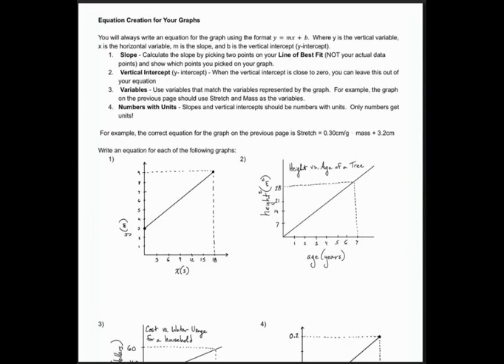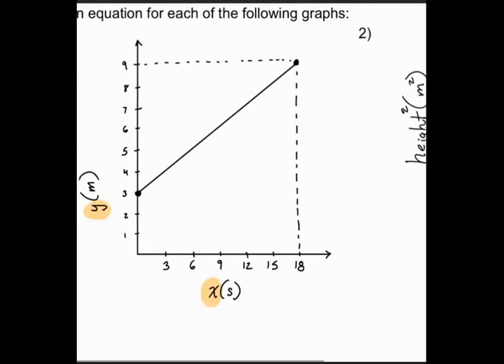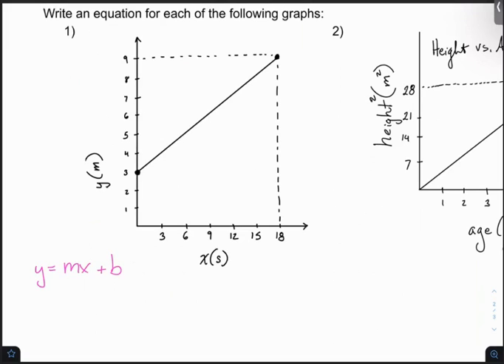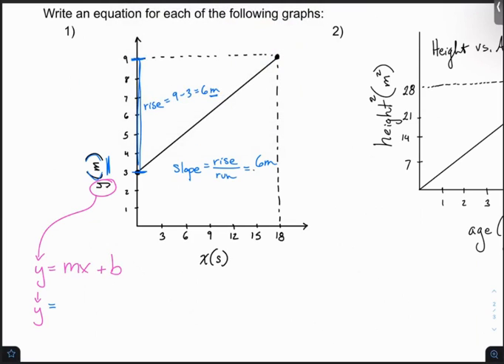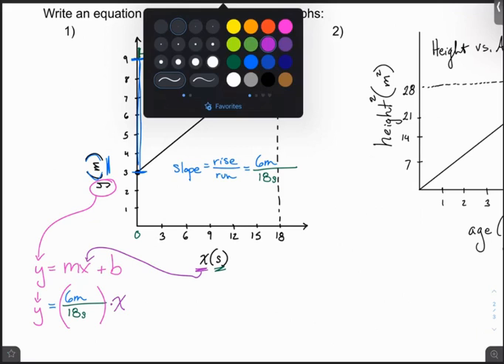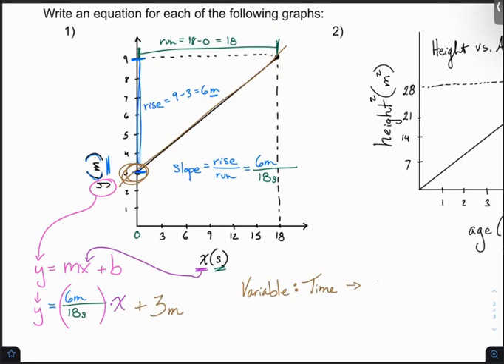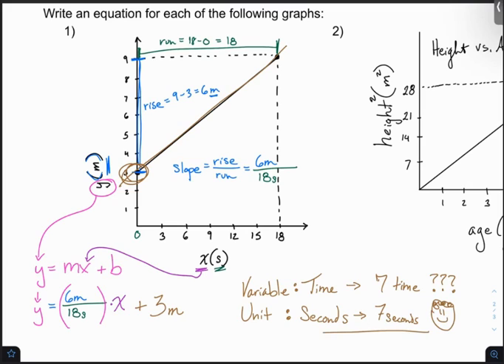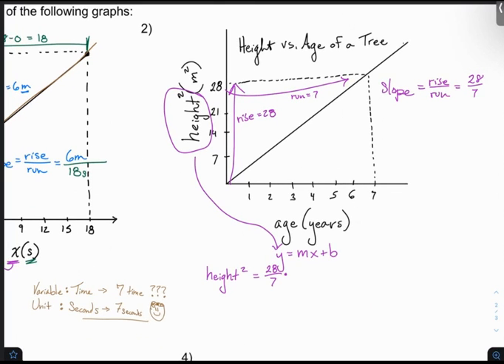L2 Equation Creation for Your Graph 1 and 2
How to write the equation for a graph using the variables, units and numbers from a given graph.